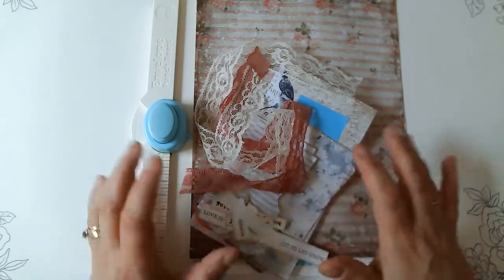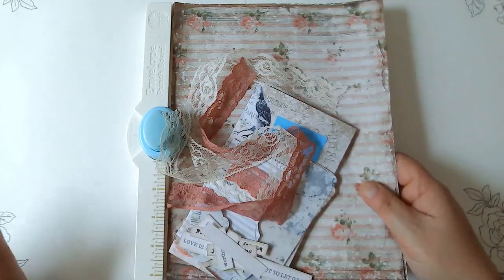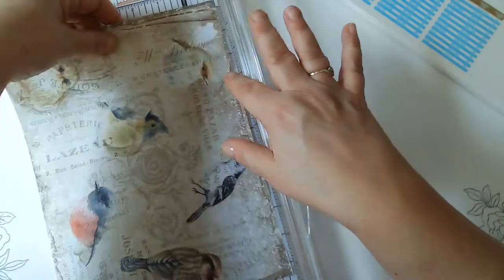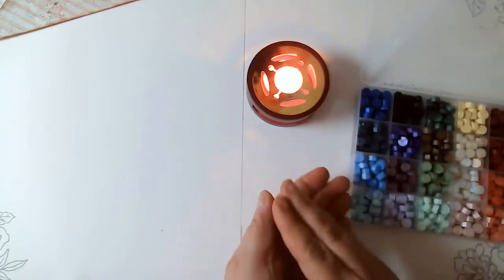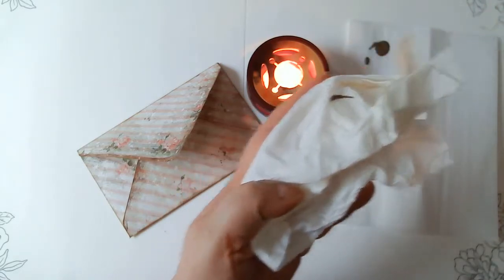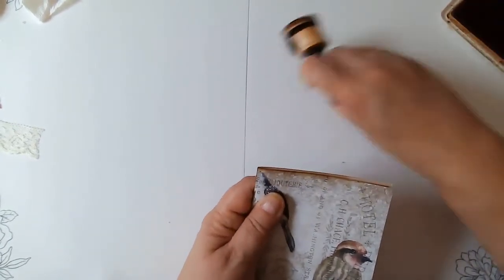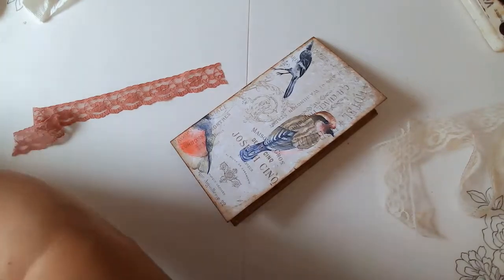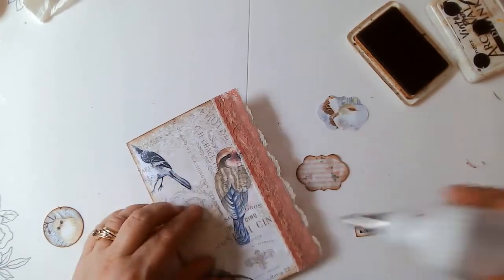Winter Garden Journal - Ephemera - Part 1 - Booklet And Wax Seal Envelope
Hello friends,

Today, I am starting the ephemera for the Winter Garden Journal. We are making an envelope with a wax seal which will contain a personalized note from me in the journal. We are also making this simple booklet with great writing space and pockets.